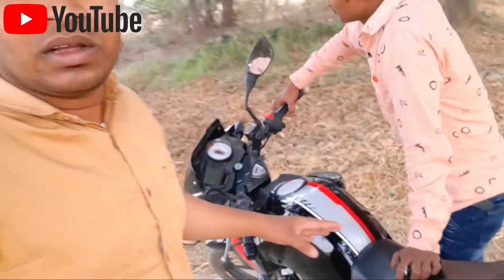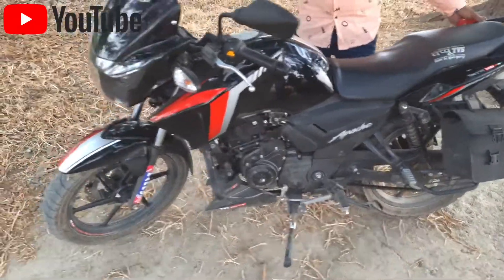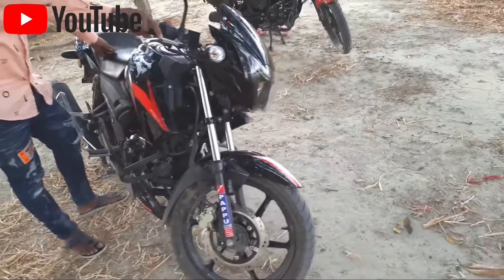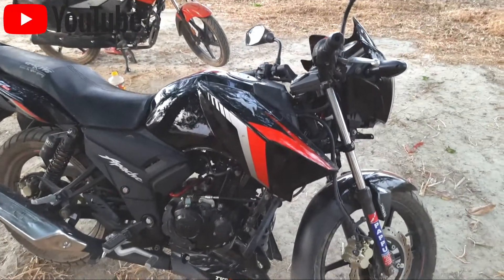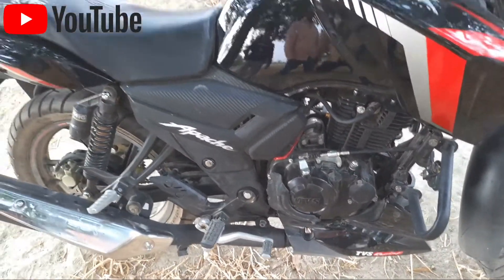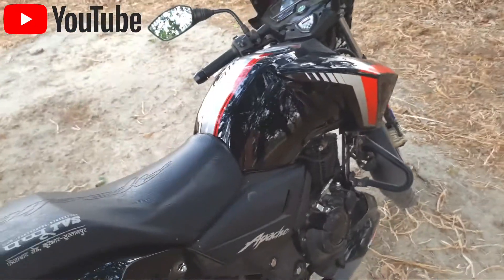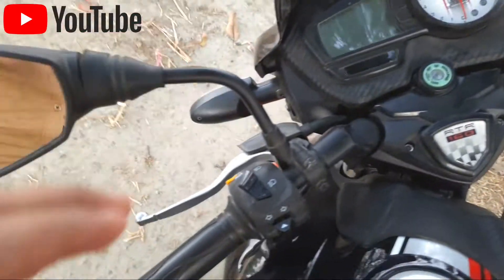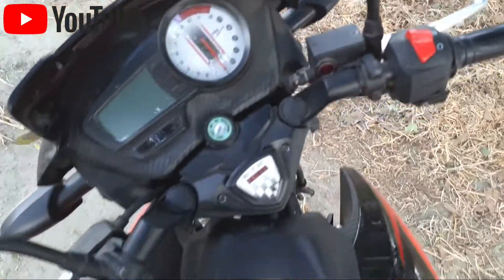apache new model price 2021 | new model apache price 160 | new model apache price in india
Hello Dosto Aap Sabhi Hamare YouTube channel par Swagat Hai Desi Village Vlog me
Yahan par Aap Sabhi Desi Vlog milega

apache new model price 2021

new model apache price 160

tvs apache rtr 160
tvs apache rtr 160 price
tvs apache rtr 160 price lucknow